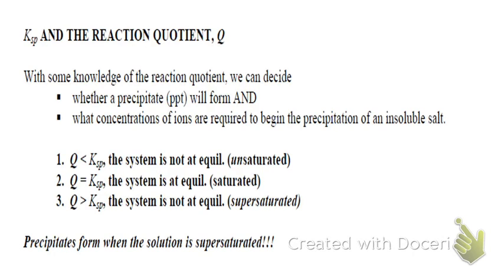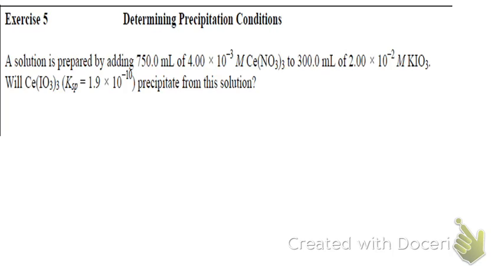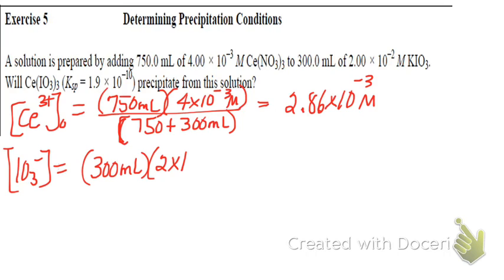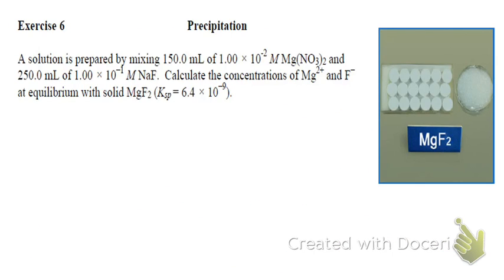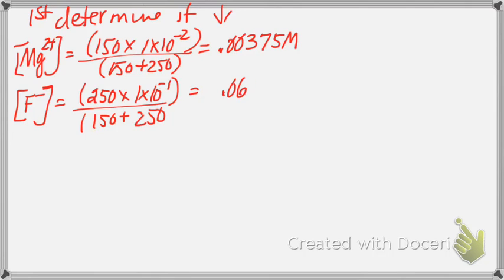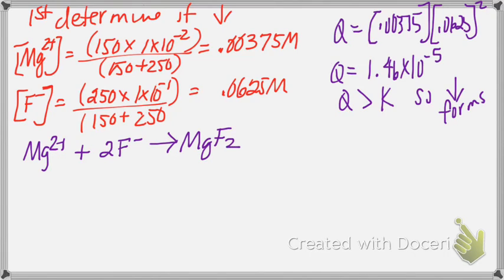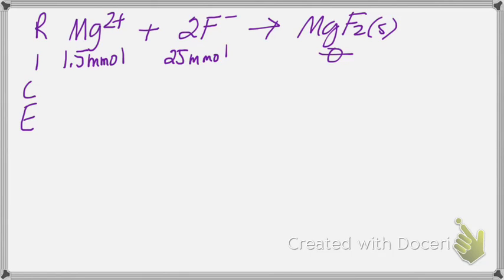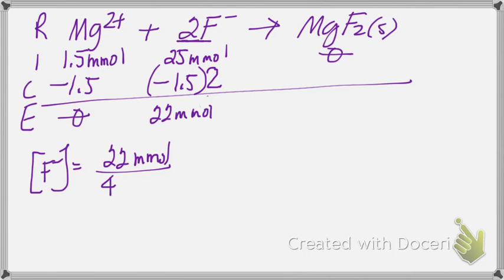AP Chem Ksp Lesson 2